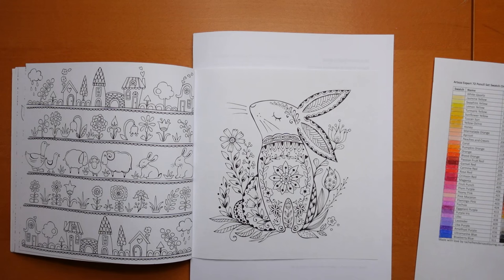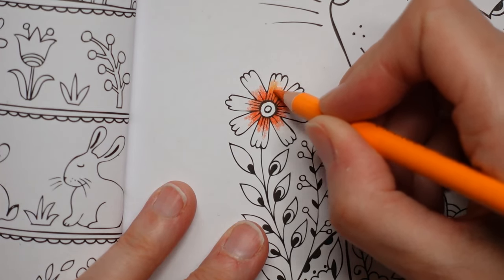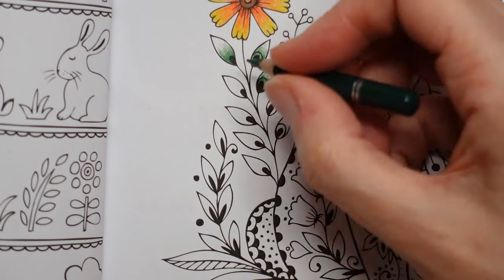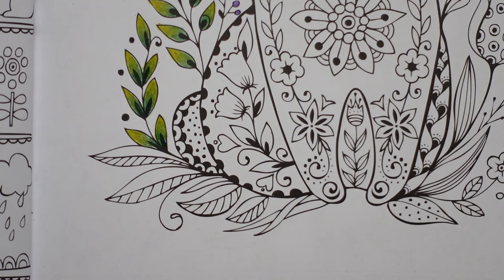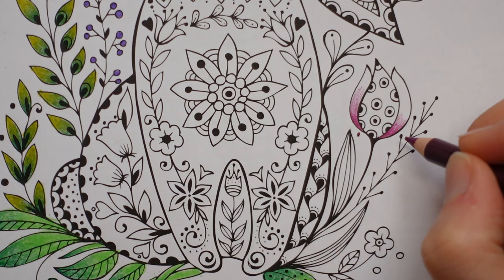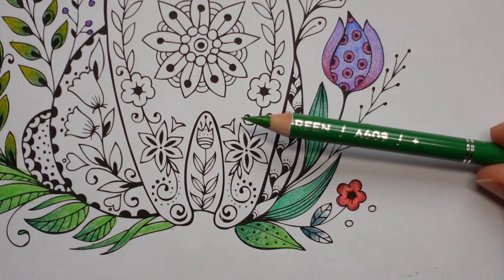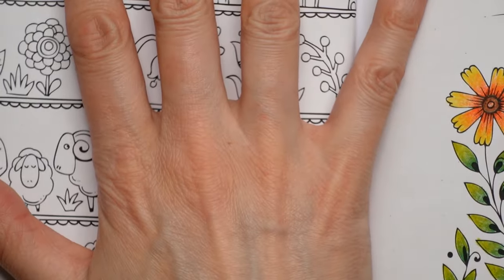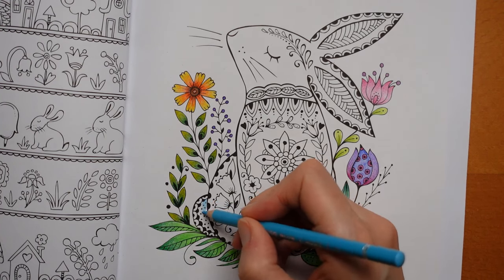Mein Fruhlings Spaziergang by Rita Berman - Easter Bunny (Part 1)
This is a tutorial from Mein Fuhlings Spaziergang (My Spring Walk) by Rita Berman using Arteza Expert Pencils.

🌻🌻 Get the Resources:
Mein Fruhlings Spaziergang -

Pencils Used: Blood Orange, Pumpkin Orange, Sunflower Yellow, Espresso Brown, Cinnamon, Forest Green, Pear Green, Amethyst Purple, Basil Green, Spring Green, Plum Purple, Flamingo Pink, Purple Iris, Absinthe Green, Lime Green, Robin Egg Blue, Eggplant Purple, Lavender, Ultramarine Blue, Emerald Green, Mint Green, Rose Red, Garnet Red, Noir, Jade Green, Matcha Green